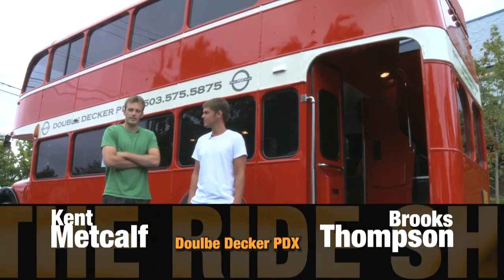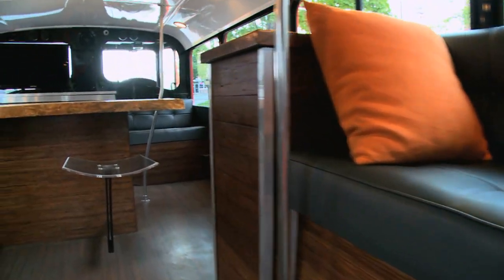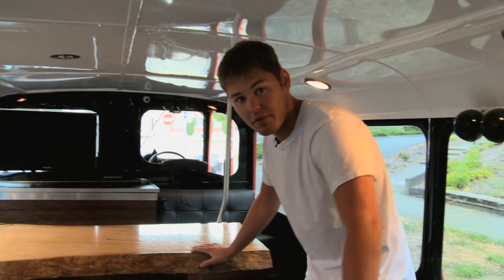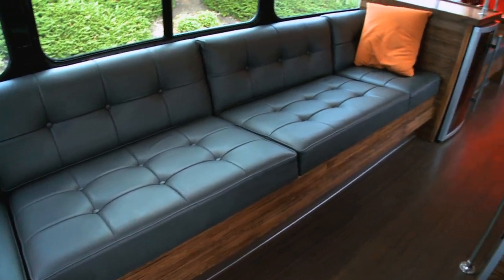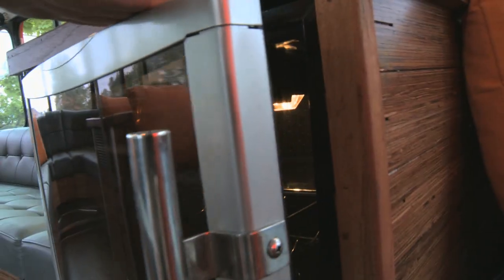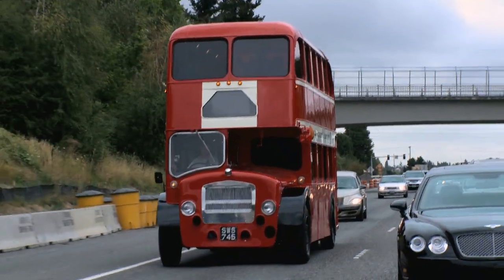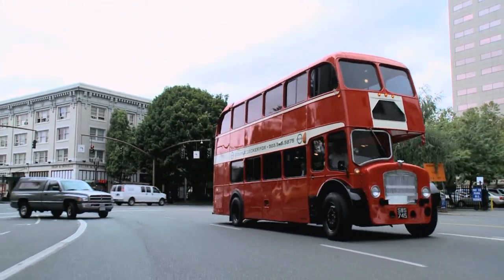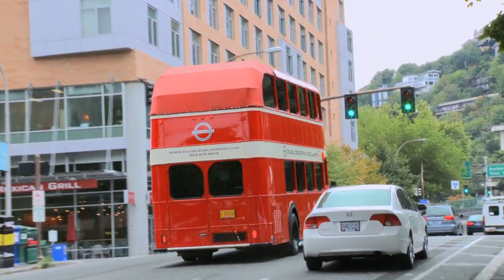First Look At A Double Decker Bus Limousine With Nik J. Miles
Preview Of A Double Decker Bus Limousine With Nik J. Miles